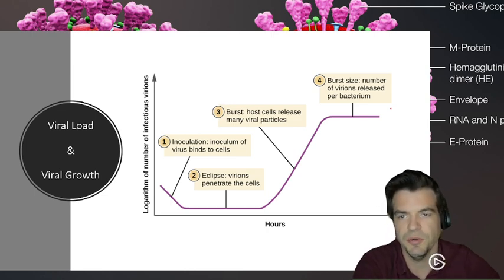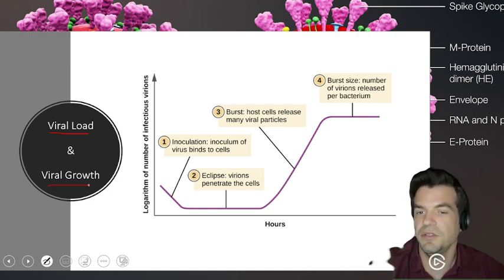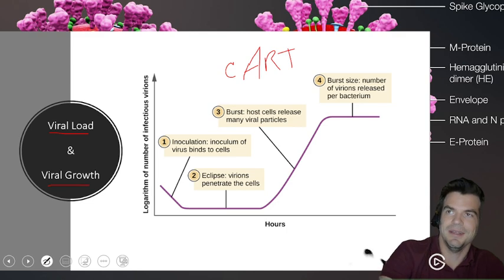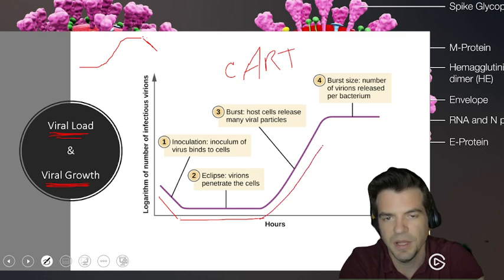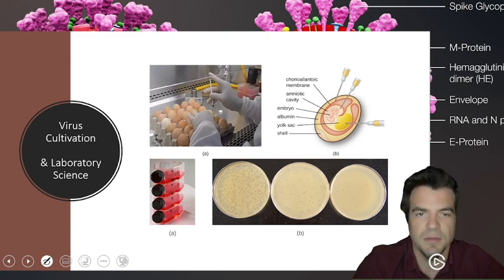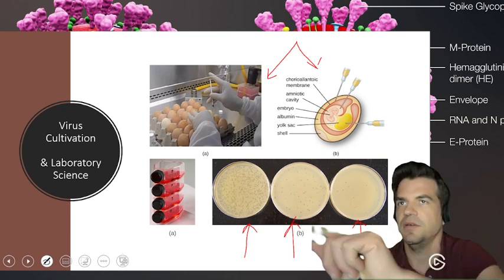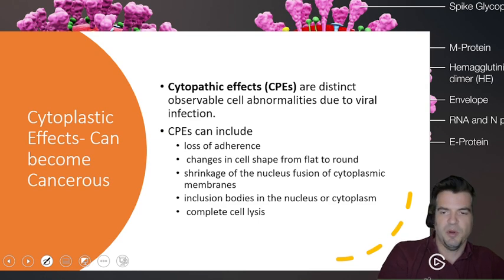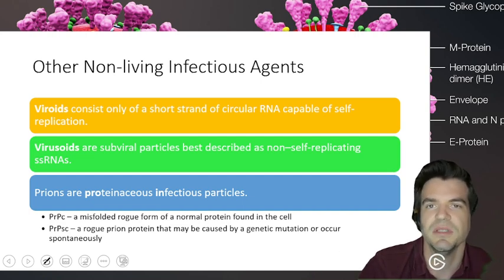Viral Growth & Prions